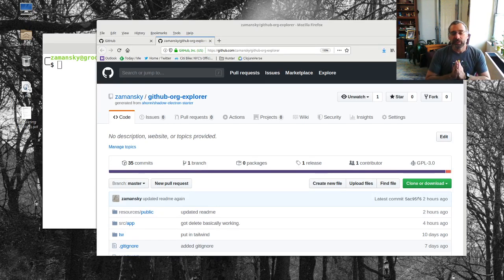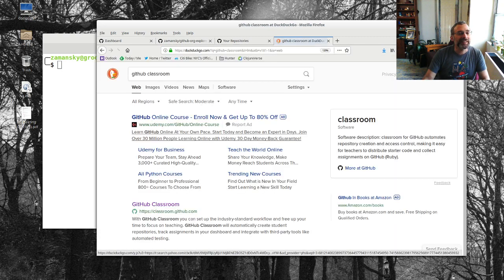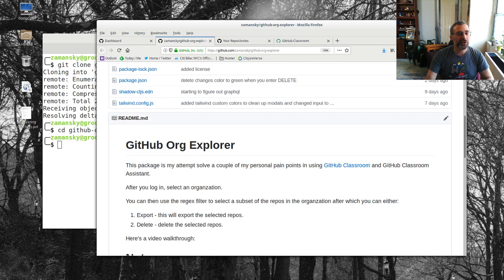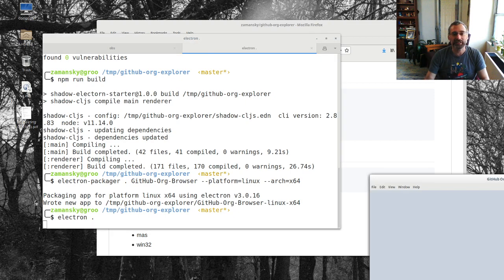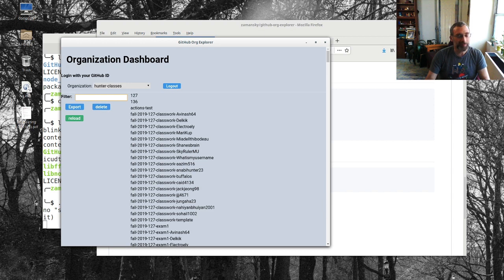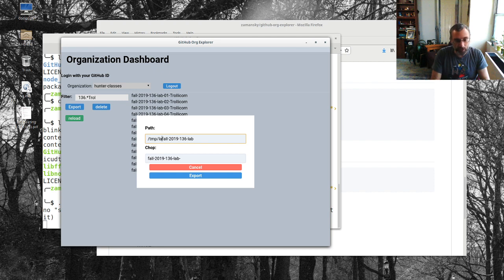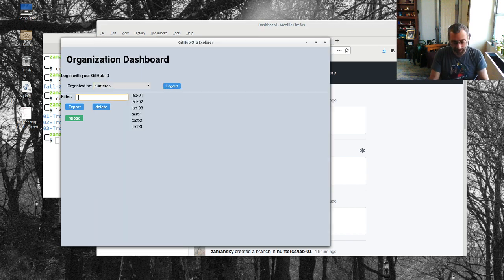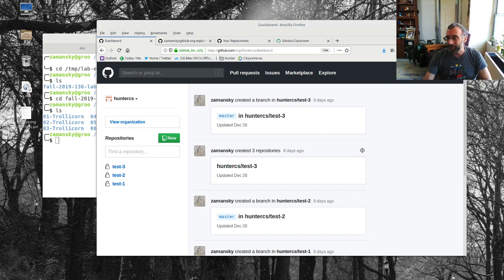GitHub Org Explorer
A utility to export or delete multiple repos from a GitHub organization.